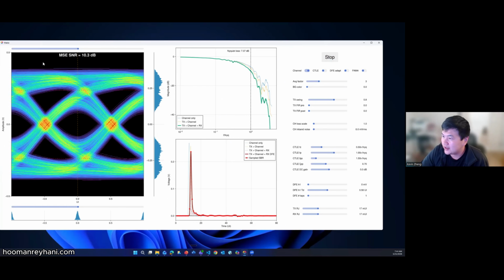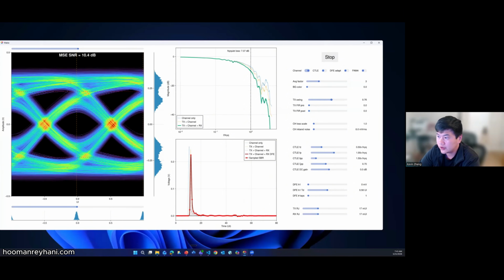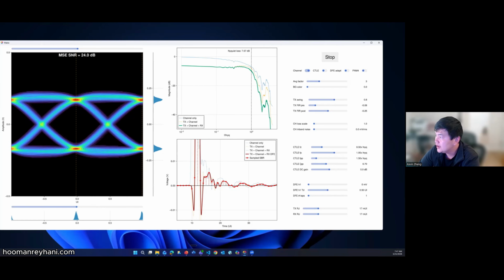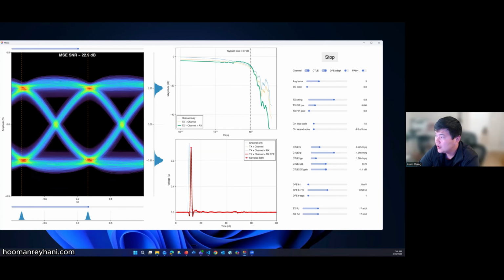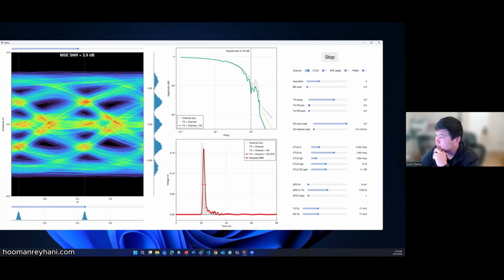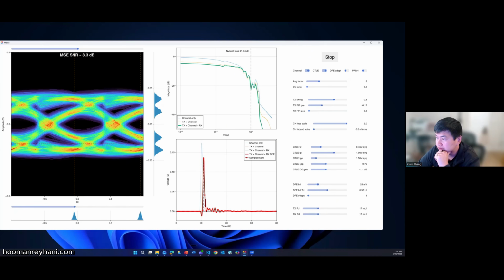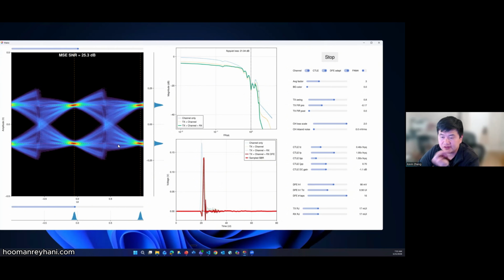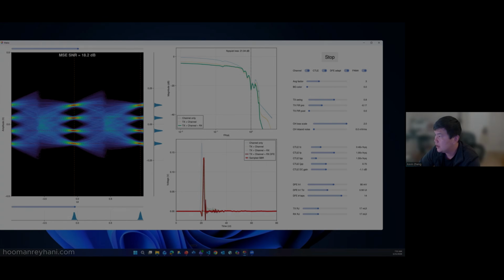Sample Lecture - “ICONS 2026: Masterclass Series on Advanced IC Design” Online Course - May 2026